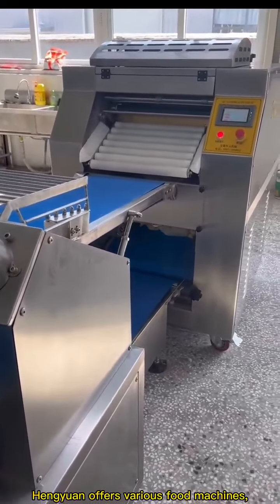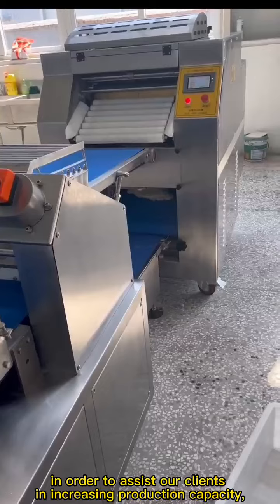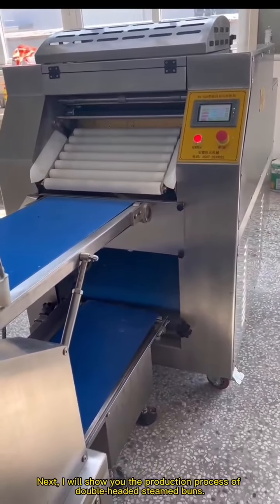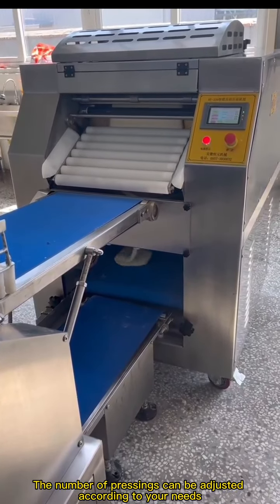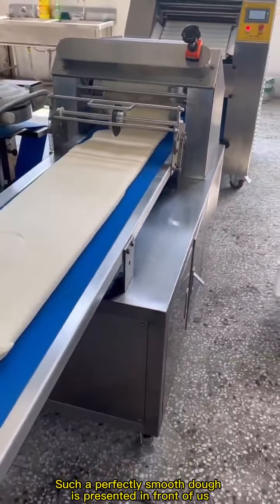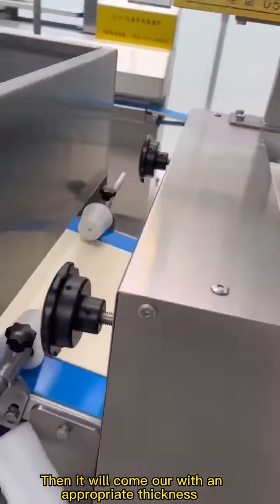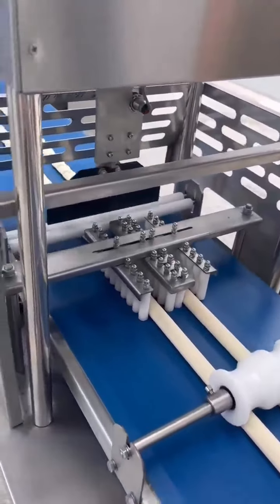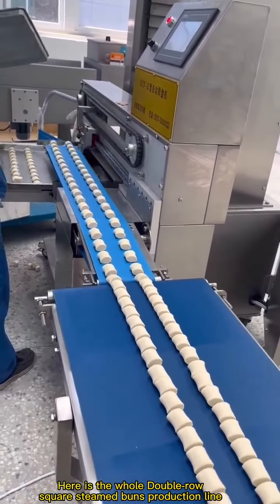Vietnamese dumplings machine & China Momo /steamed bun production line 1000-10000pcs/H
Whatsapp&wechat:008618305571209